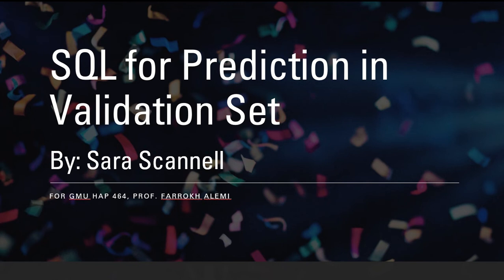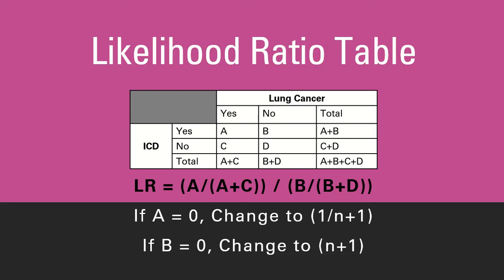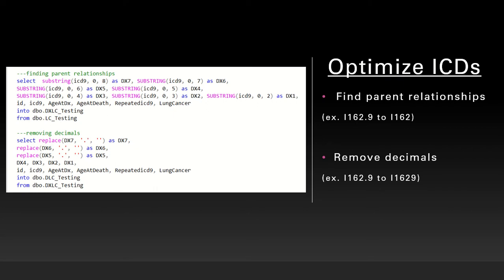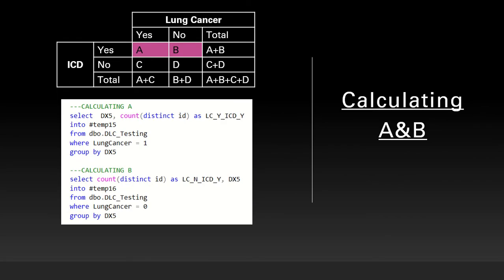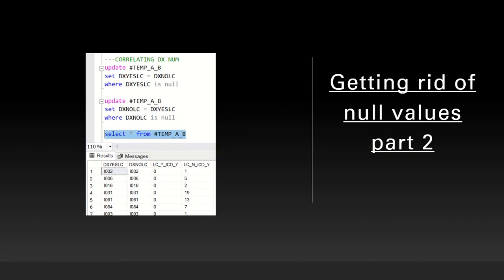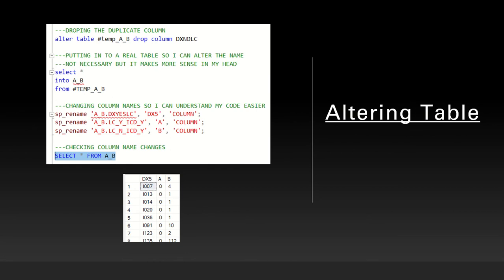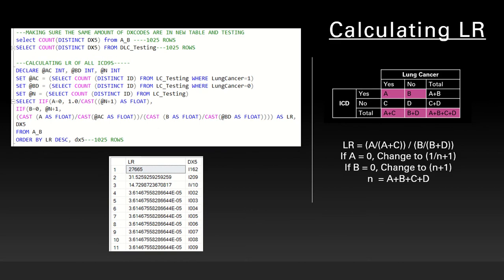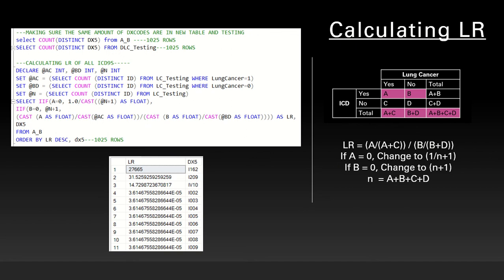GMU HAP 464 Teach One, SQL to Predict in Validation Set